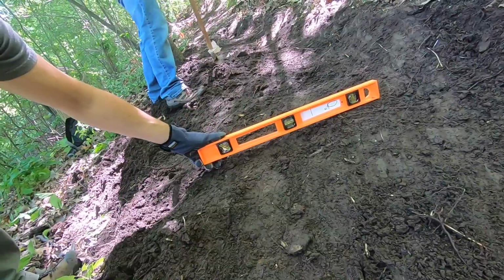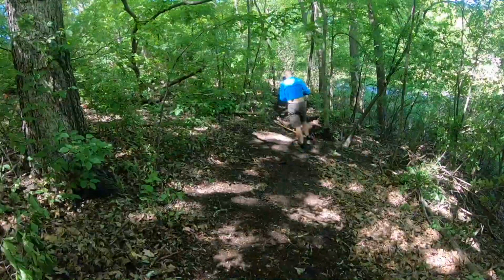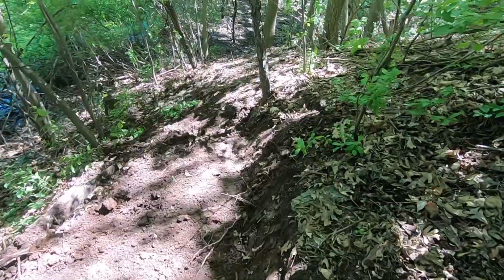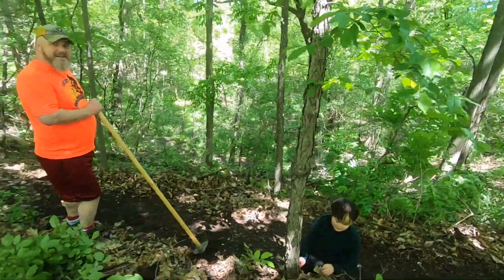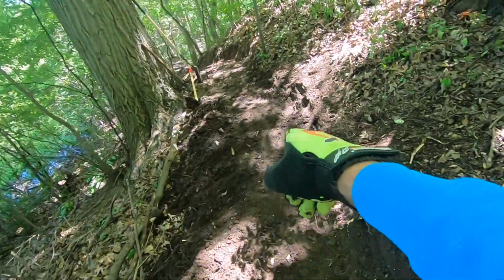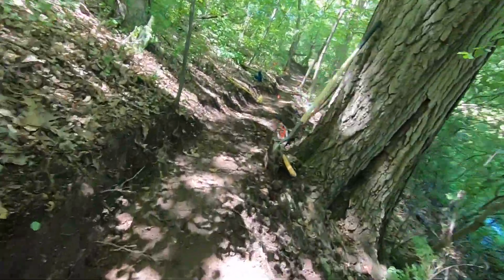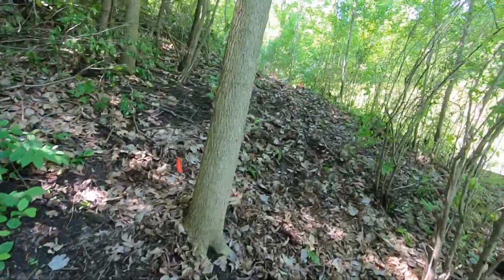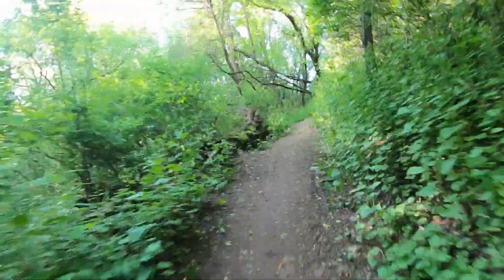How to Build Mountain Bike Trails 🚵‍♀️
Today we're building trails at Riverview Gardens in Appleton, WI with Fox Valley Mountain Bikers and Northeast Wisconsin Trails which are part of IMBA (international mountain bike association). I'm volunteering to build mountain bike trails and learning more about the bench cut, the tools and resources to build the trail and also a bit about trail advocacy and how to pitch a trail system to your local powers.

P.S. Here are some of my favorite things to power your ride on Amazon...some weird stuff and some basics (I do earn very small commissions on the links on this page):

Brian Davis, inventor of Fix It Sticks, Backbottle and The Weatherneck System and creator of Fo//ow Ho//ow Performance Alpaca brand - I discuss race tactics and strategies to be a faster, fitter and smarter cyclist.